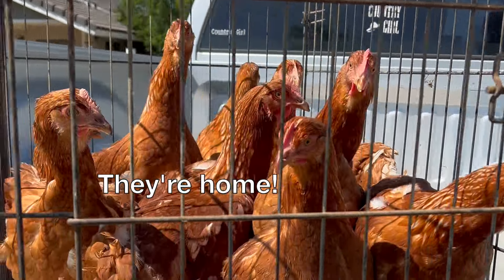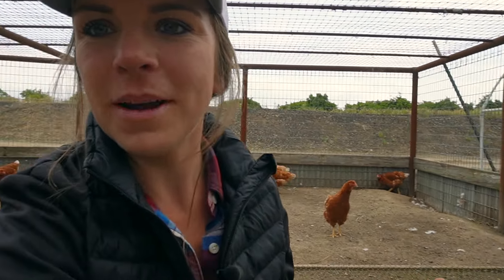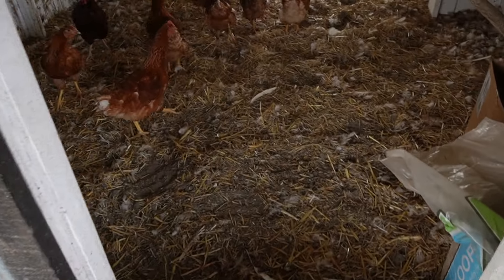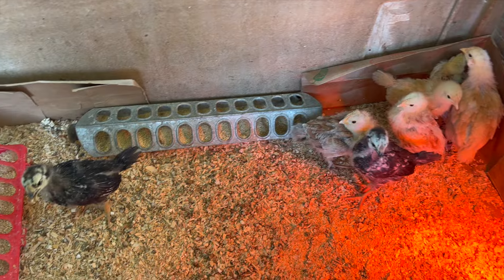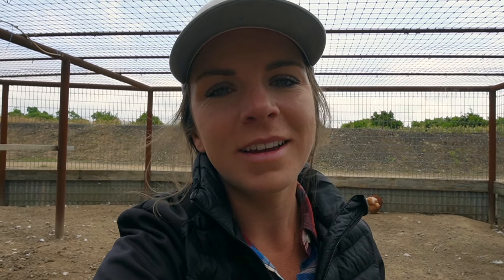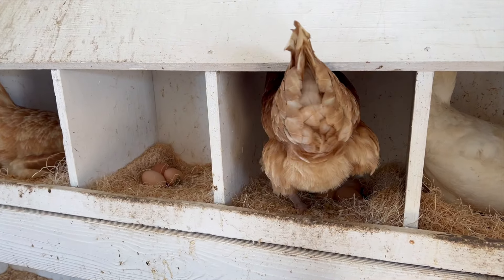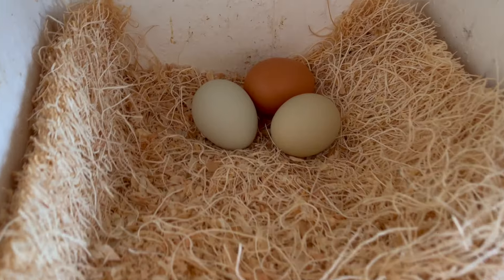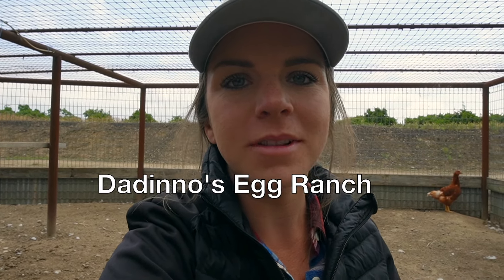Are Pullets Really Worth it?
Have you considered buying pullets versus chicks? I recently had my flock of chickens stolen and so I purchased 9 ISA Brown pullets so that we could start getting fresh eggs quickly versus waiting months for new chicks to start laying.

Starting with pullets is a great idea because you don't have to put in the work of raising chicks and you'll get eggs much quicker. We bought our pullets from a local chicken ranch called Dadinno's Egg Ranch in Clovis, California but you can also order pullets from various hatcheries and local chicken farms.

If you want to hear more about the story of my chickens that were stolen you can watch that

1.) READY TO DIVE DEEPER?
▶︎ Head to my shop where I have guides and courses that will help you learn faster and simplify gardening and raising chickens.

2.) GET YOUR FREE GUIDES:
- Vegetable Planting Schedule